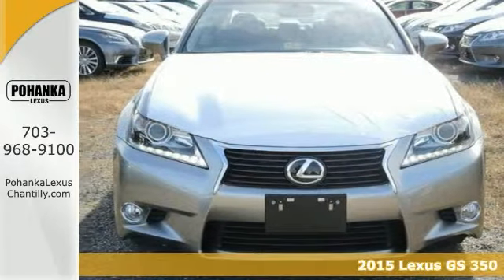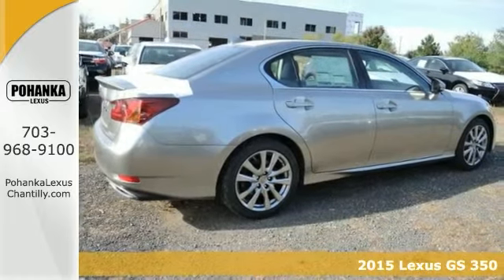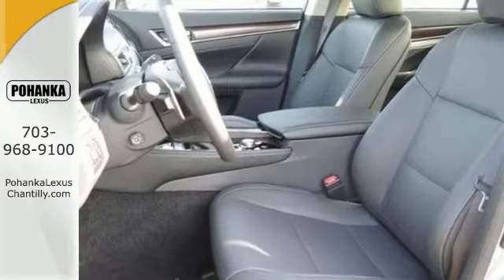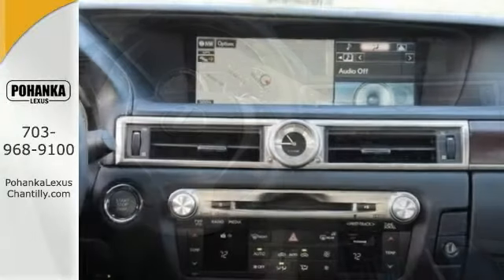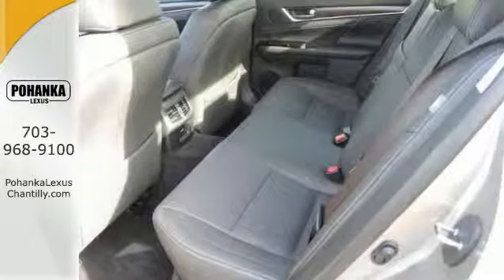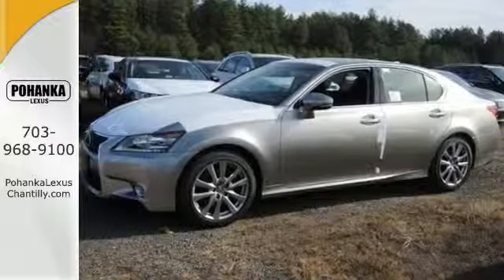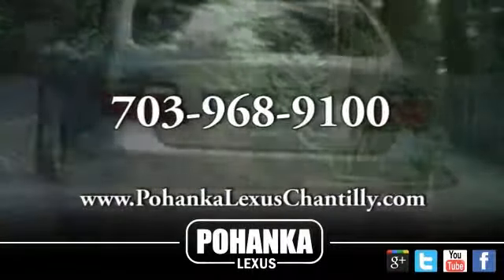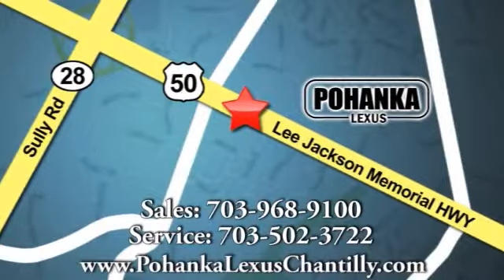New 2015 Lexus GS 350 Chantilly VA Washington-DC, MD GSFA00295 - SOLD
Year: 2015
Make: Lexus
Model: GS 350
Trim: 4dr Sdn RWD
Engine: L Cyl.
Color: Atomic Silver
Interior: Black
Stock #: GSFA00295
VIN: JTHBE1BL9FA000295
Navigation w/12.3-inch screen & Lexus Enform with screen multimedia display & Lexus Enform with Destination Assist and eDestination, SiriusXM NavTraffic, NavWeather, Stocks, Sports & Fuel pric (1-year trial subscription included), Subscription Free Enform App Suite

Address:
13909 Lee Jackson Memorial Hwy